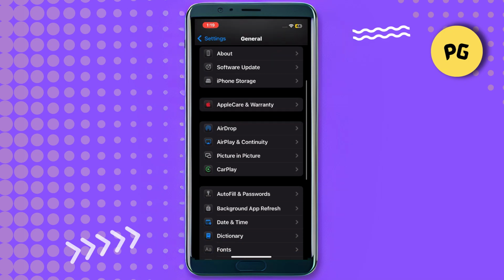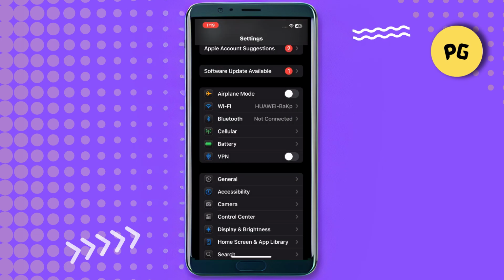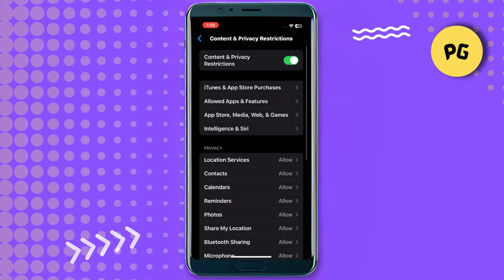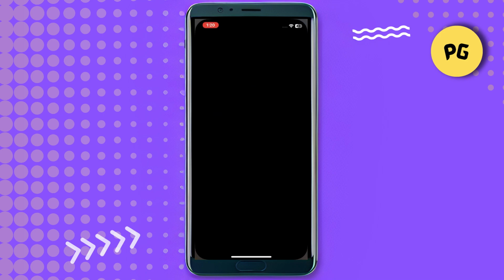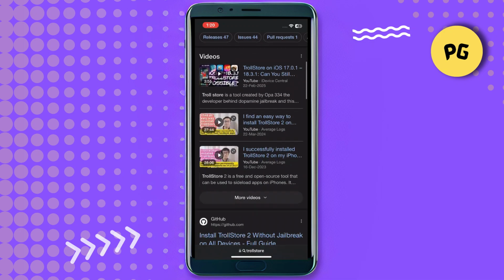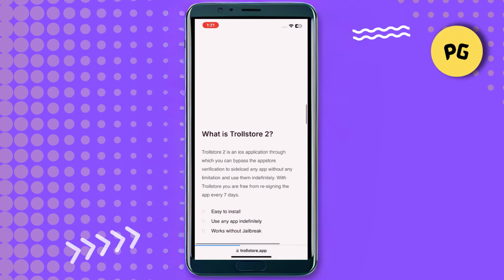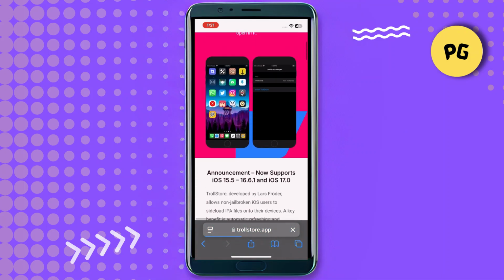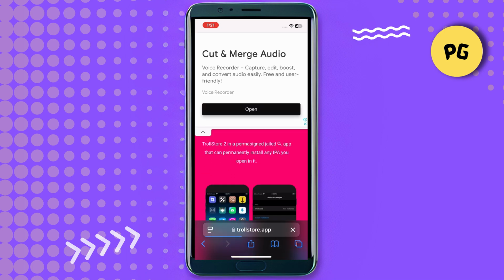How to Install TrollStore on iPhone (Easy Guide)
How to Install TrollStore on iPhone
Install TrollStore on iPhone
How to Install TrollStore
How to Install TrollStore 2 on iPhone
How to Install TrollStore 2